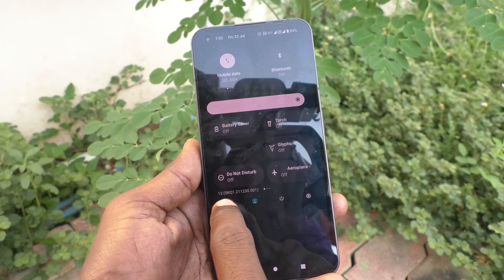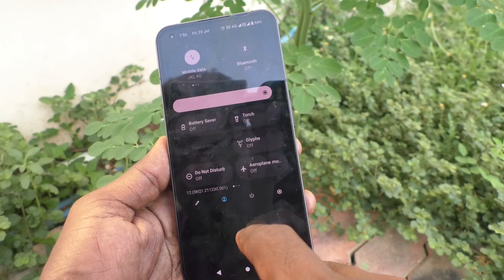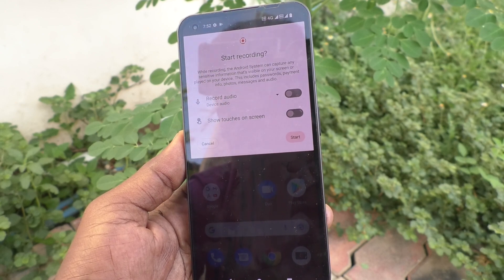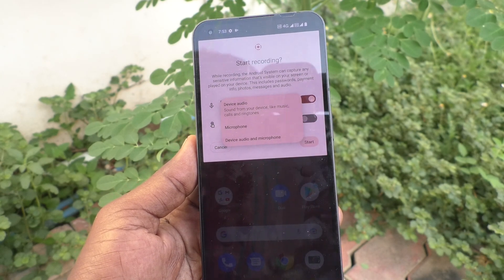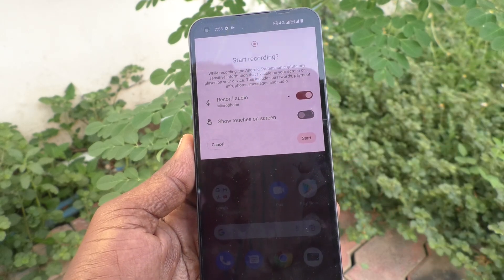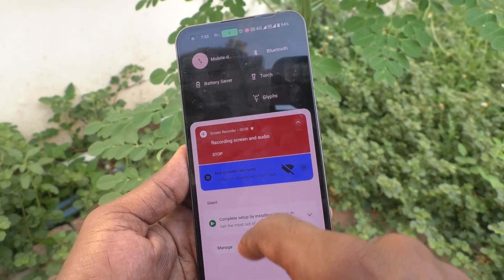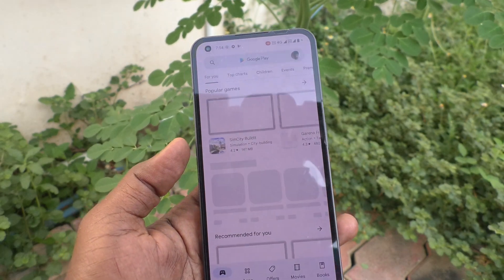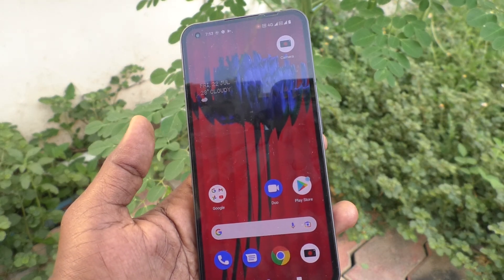How to do screen recording in Nothing Phone 1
Nothing Phone 1 screen recording settings: Learn here how to do screen recording in Nothing Phone 1 smartphone.